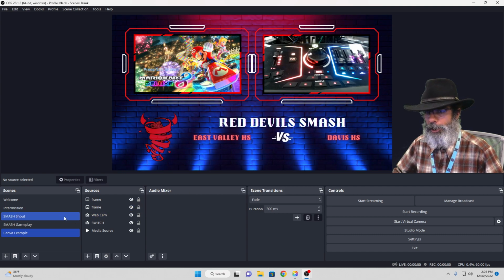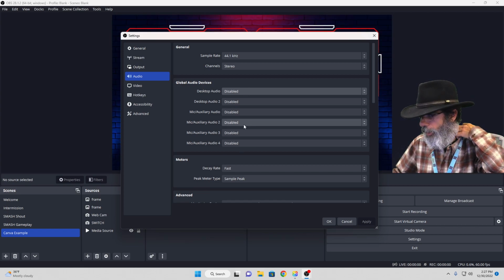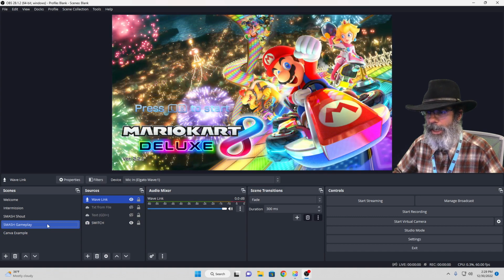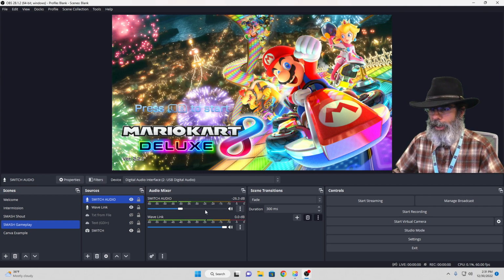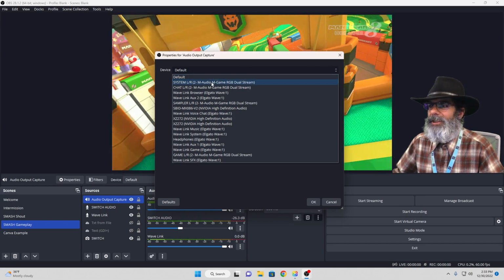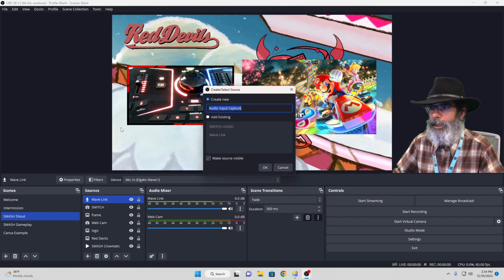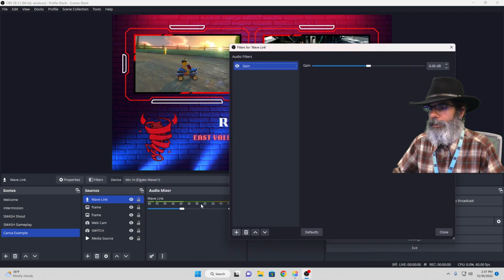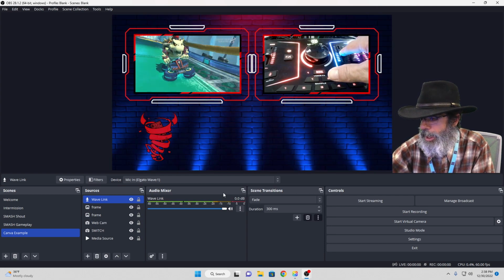Managing Audio in OBS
In this video, we talk about managing the complexity of audio in your OBS stream and the benefits of using a dedicated audio mixer in your school eSports program.